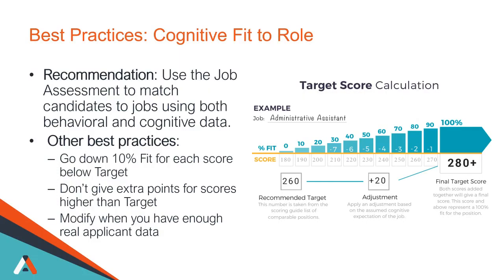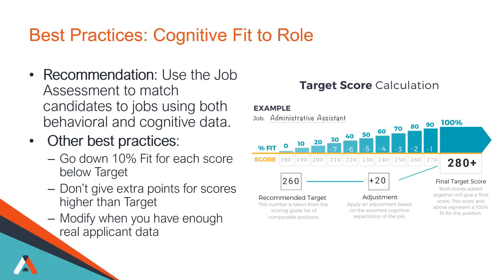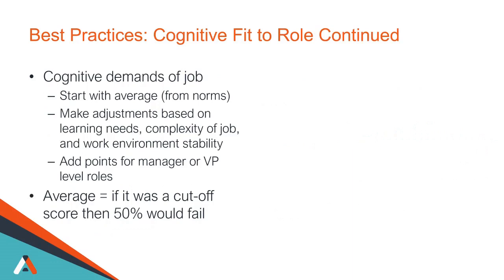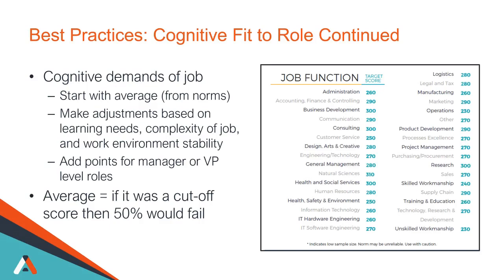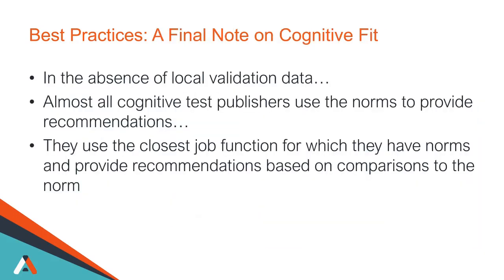Creating a Cognitive Benchmark